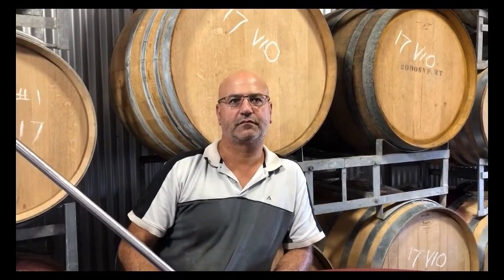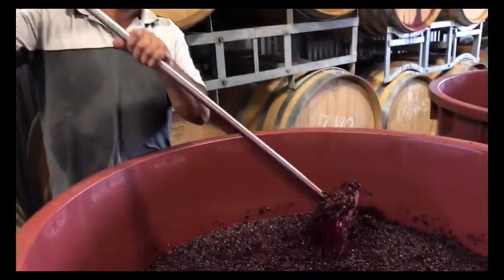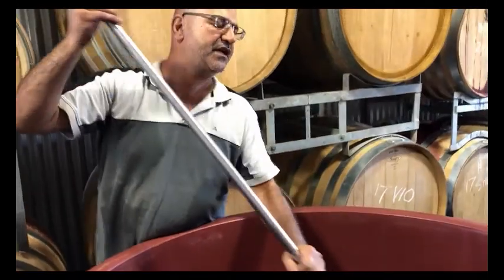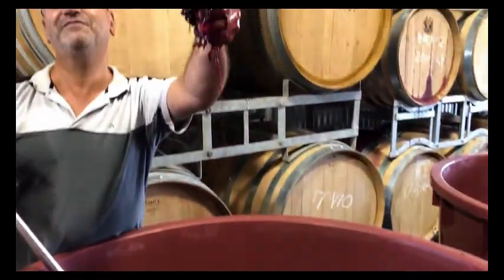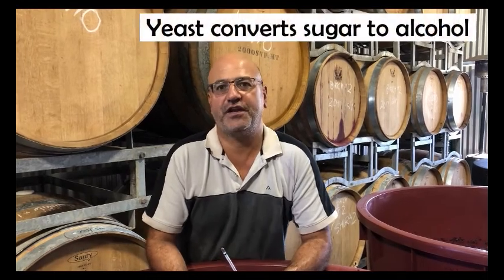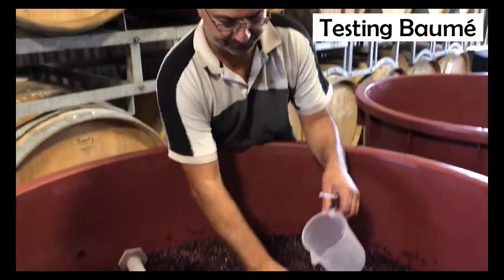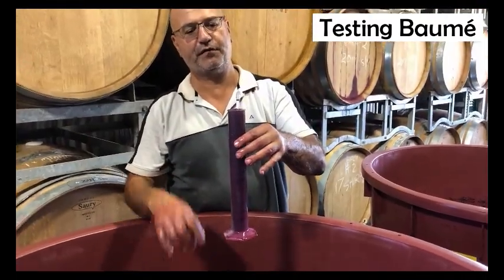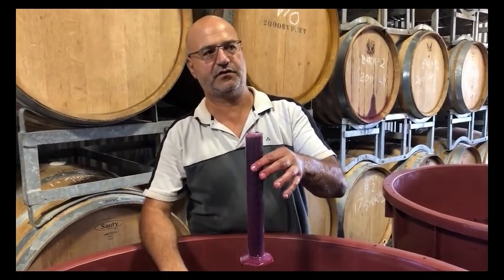RSP Corporate Partner Orange, John Waterman - Wine Making Part 1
John Waterman is getting out and about interviewing some fantastic wine makers in the Orange wine region.

Matt Atallah from Matt Atallah Wines focuses on making premium quality wines from single block vineyards.

By consistently using premium fruit (and only when fruit meets premium quality specifications), enables him to produce a premium product, expressing the unique characteristics of the Orange Wine Region.